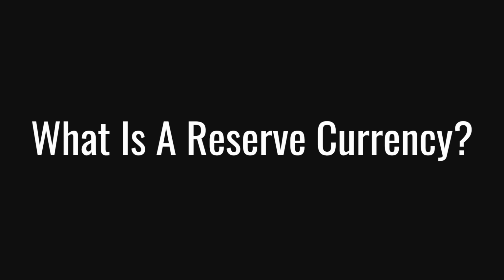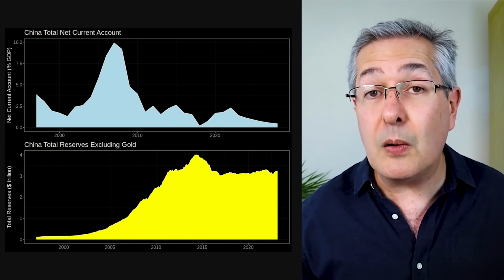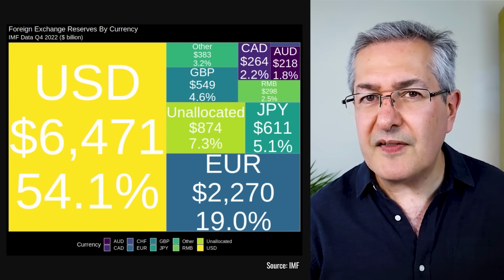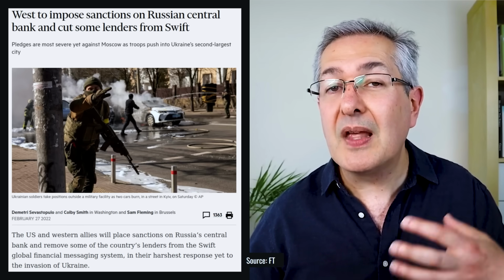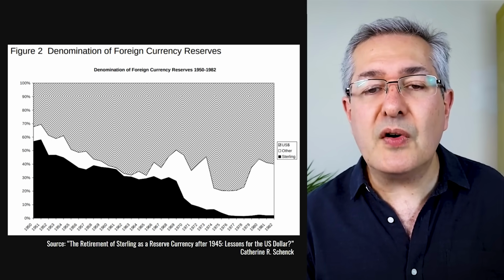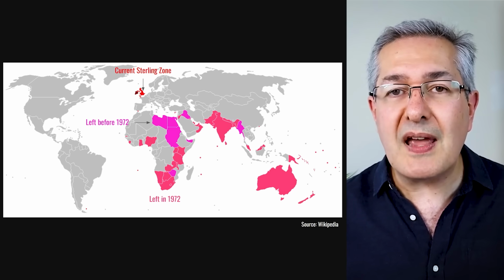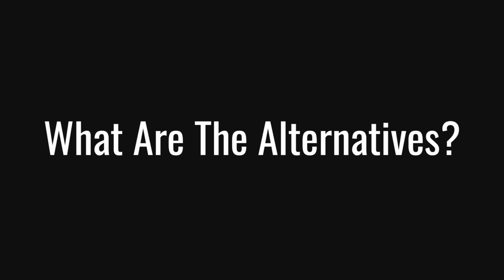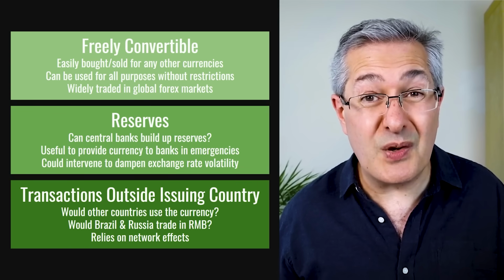Is This The End For The U.S. Dollar As World Reserve Currency?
The US dollar has been the dominant global currency for a generation, but many people are now questioning whether that period of dollar dominance and world reserve currency status is coming to an end.

In this video, I look at the evidence behind this claim and examine the precedent of what happened to the previous reserve currency, sterling. Finally, I also consider what de-dollarization would mean for the US economy and what the alternatives are.

What Else PensionCraft Offers:
💡 Become a pensioncraft.com member and learn how to be a better investor. To find what we offer and how you can join our friendly community